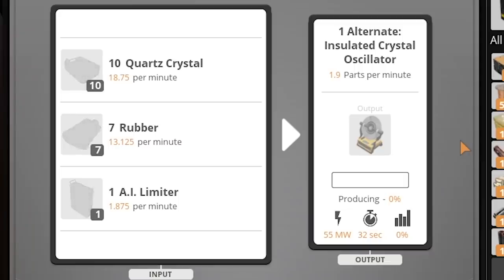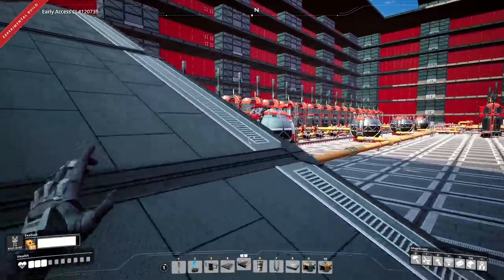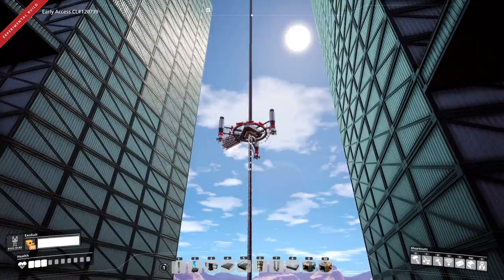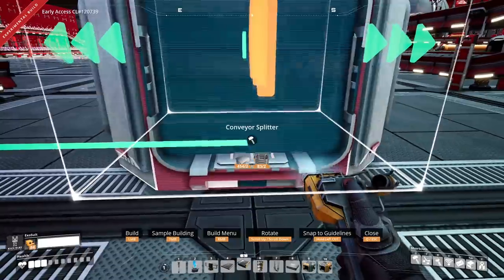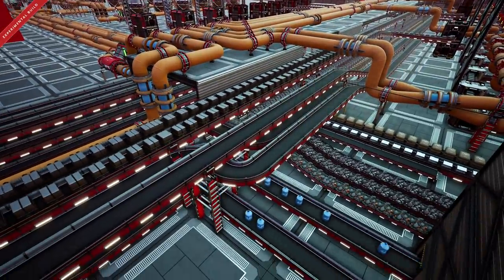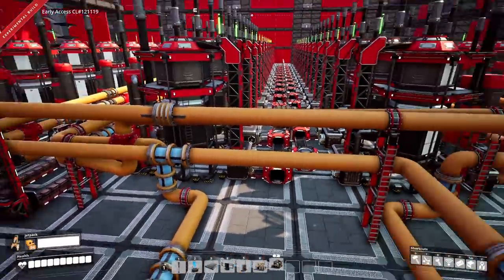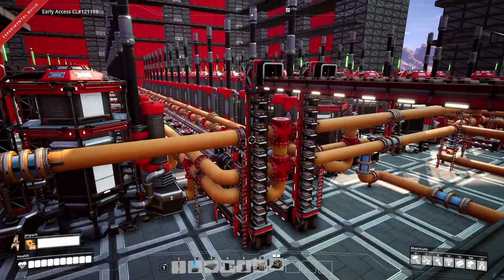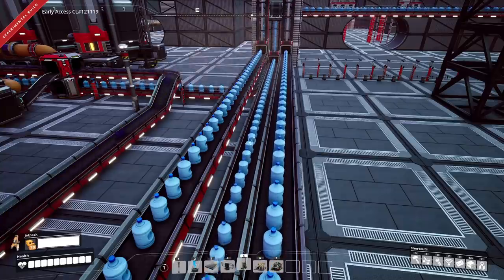The BIGGEST Belt Disaster I've Ever Made - Satisfactory Early Access Gameplay Ep 28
Satisfactory Update 3 Early Access gameplay! Today we do the big goof with conveyor belts while we work on our Crystal Oscillator production. While messing with water pipes and packing water, I make a critical error that results in the biggest conveyor belt spaghetti I've ever created.